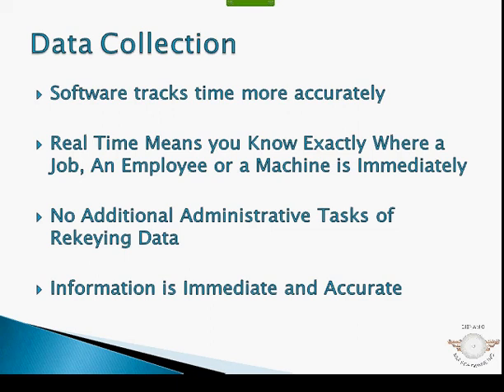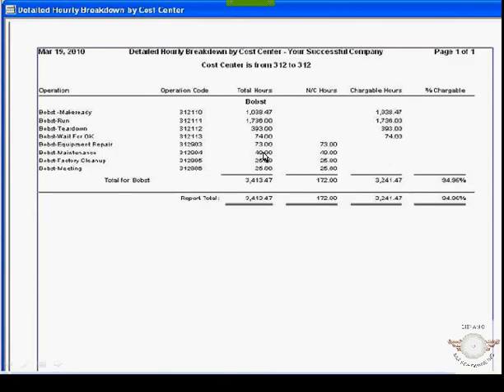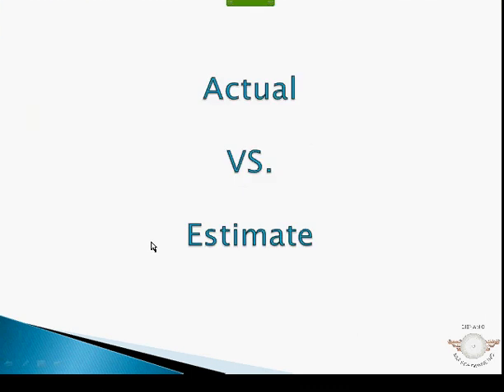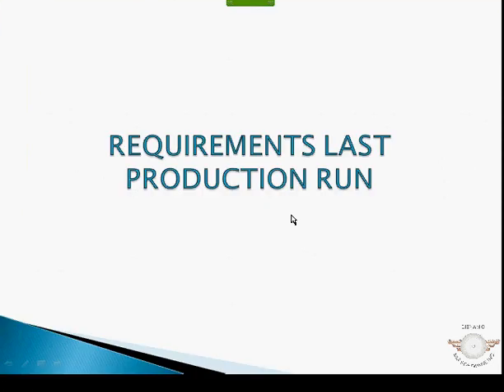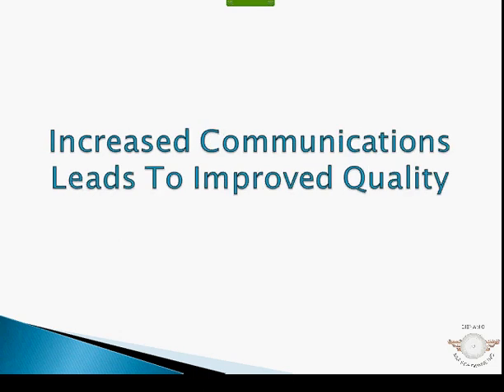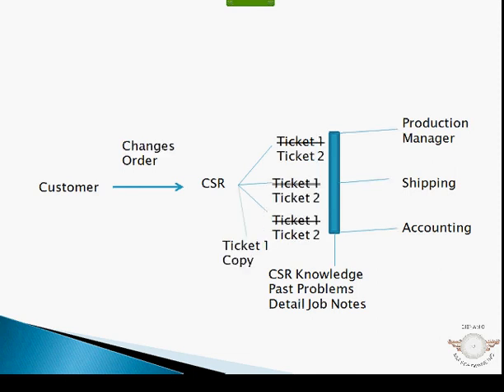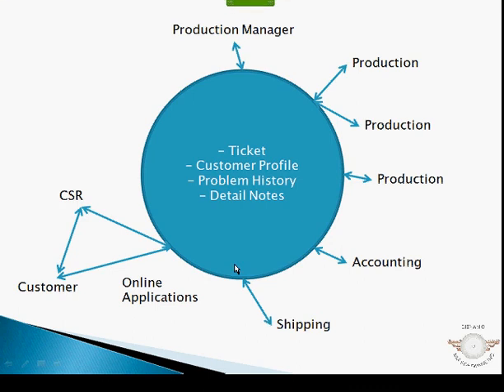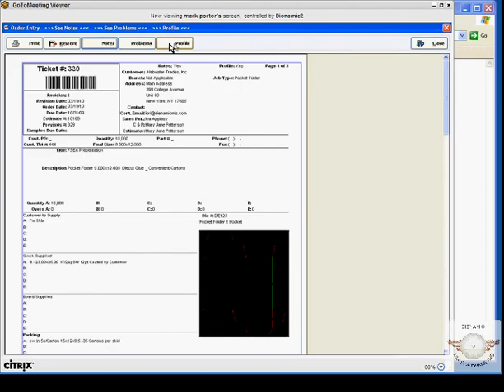FSEA Information Technology on the Plant Floor - Improve Productivity Pt. 2